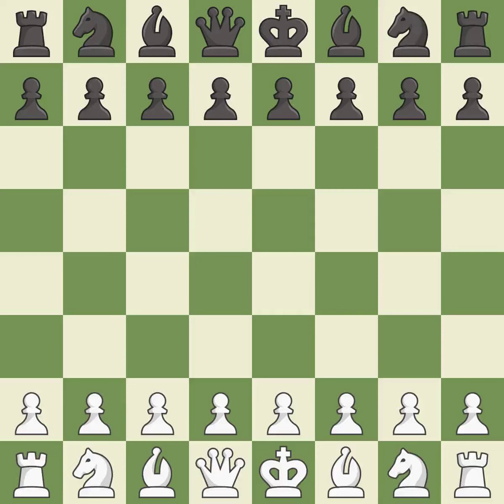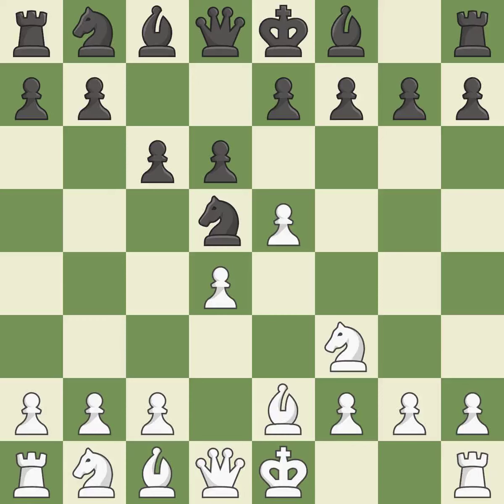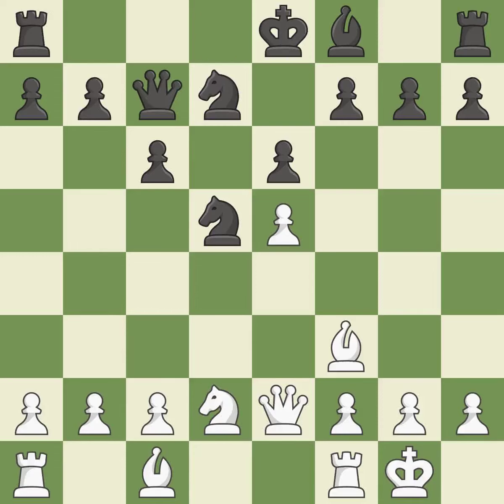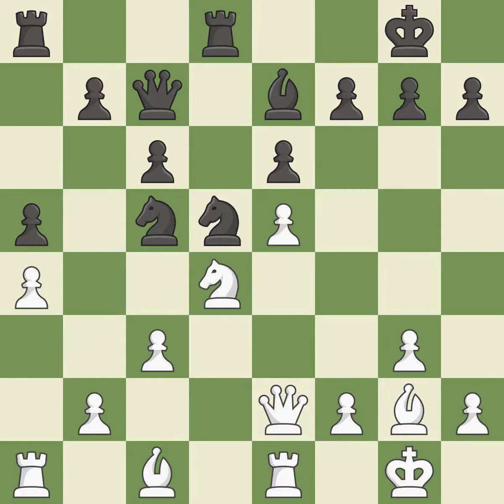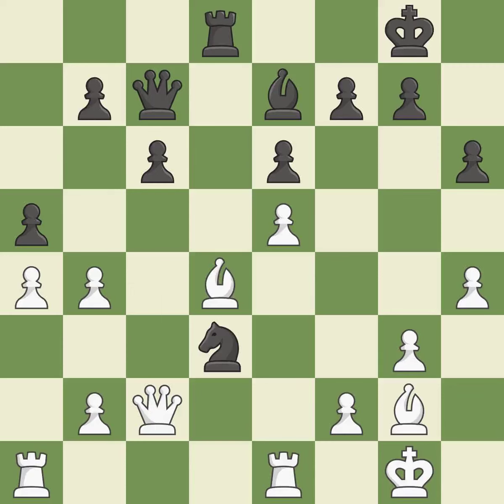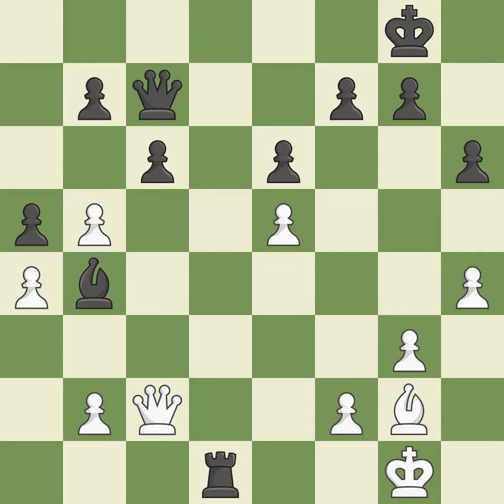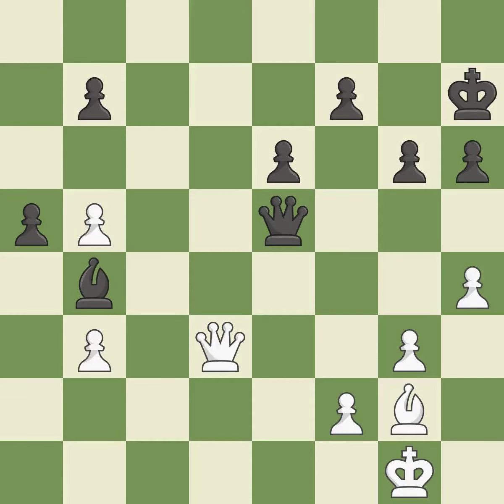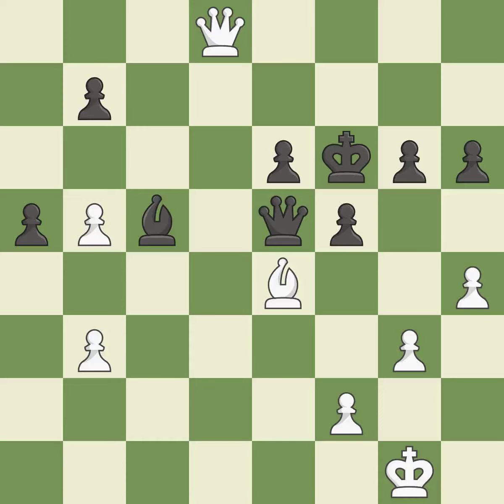White Oparin, G., Black Varga, Zo,Alekhine's Defense: Modern, Main Line, Flohr Variation, 6.O-O, Ev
Alekhine's Defense: Modern, Main Line, Flohr Variation, 6.O-O, Event FSGM March 2012, Site Budapest HUN, Date 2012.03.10, Round 8, White Oparin, G., Black Varga, Zo, Result 1/2-1/2, ECO B05, WhiteElo 2487, BlackElo 2440, PlyCount 76, EventDate 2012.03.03, EventType tourn, EventRounds 10, EventCountry HUN, EventCategory 9, Source Mark Crowther, SourceDate 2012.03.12